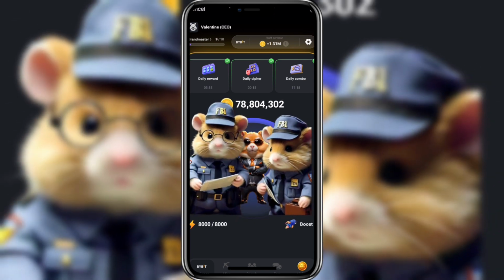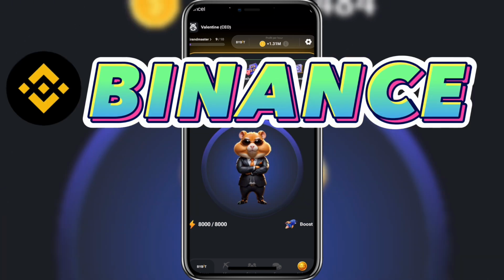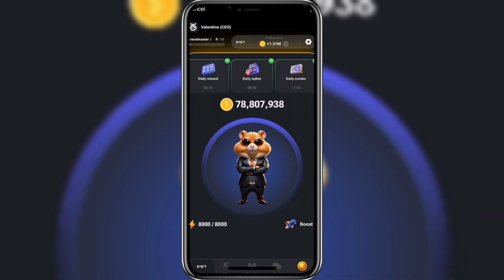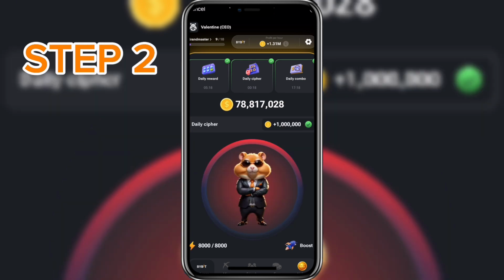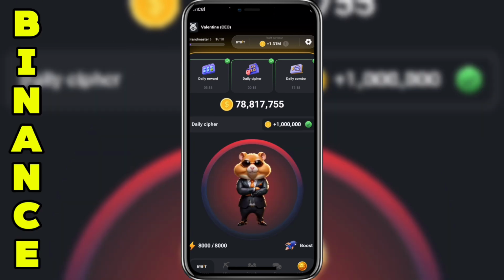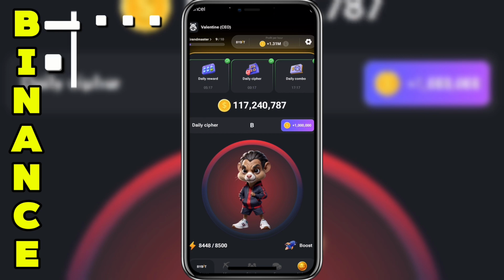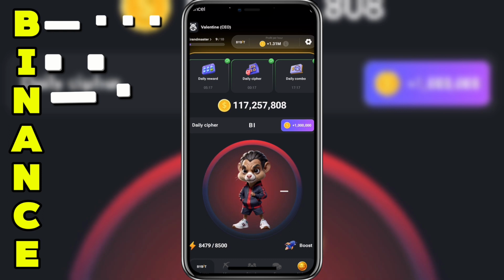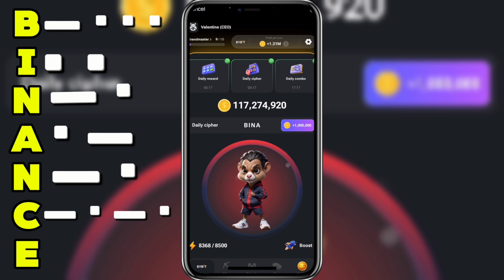Hamster Kombat Daily CIPHER Today September 18th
Hamster Kombat Daily Cipher SEPTEMBER 18, Morse Code Guide. Step by Step process.
Today we're unveiling the secret method to GET 1,000,000 COINS FOR FREE in Hamster Kombat!
this video will guide you step-by-step on how to decipher the Hamster Kombat code and claim your FREE AIRDROP of coins. Hamster Kombat Daily Cipher TODAY : GET 1,000,000 For FREE DAILY

⇨ ⇨ How To Connect Hamster Kombat To Ton Wallet ( SUCCESSFULLY):    • How To Connect Hamster...

1.  How to decipher the secret code
2.  How to Find your Daily Combo Cards
2. Step-by-step instructions to claim your airdrop
3. Tips and tricks for maximizing your coins in Hamster Kombat

Here is the cipher code below: BINANCE

🫂 🎁 Top Telegram Mining Games 💵 💲